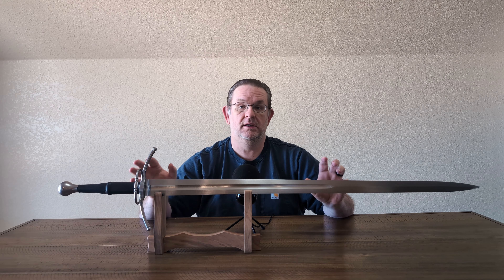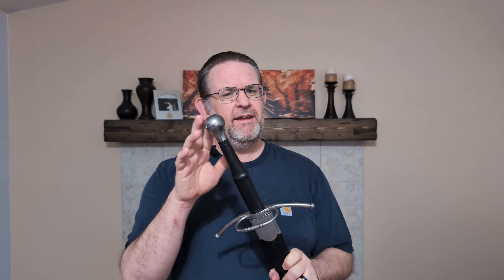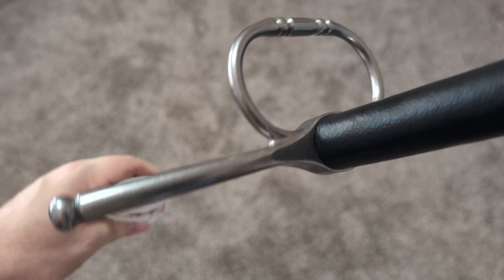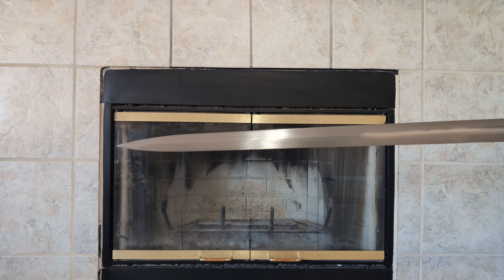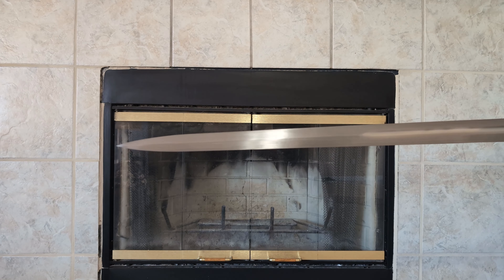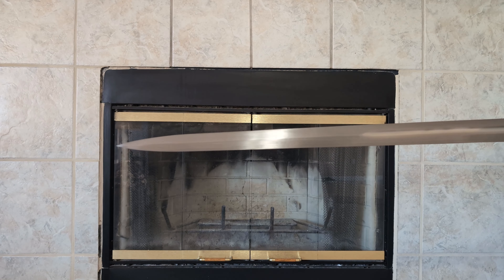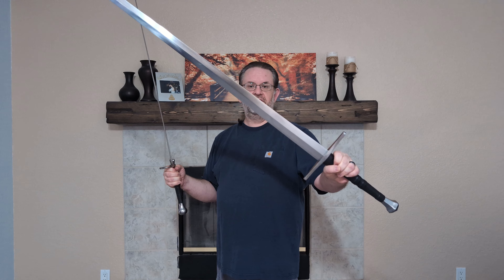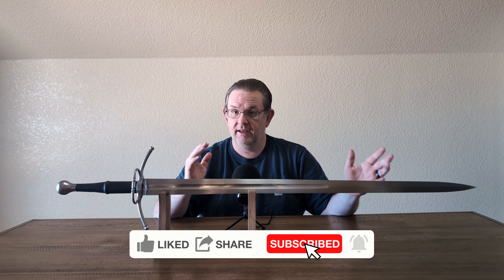Can you get a good longsword for less than $300? Hanwei Rhinelander sword review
The Hanwei Rhinelander is a budget sword model that has stood the test of time. In this video, I take a close look at, cut with, and compare it to a couple other budget longswords. Finally, I render my verdict on whether or not I think it's worth the roughly $250-$275 price it normally sells for.

Sword typology graphic courtesy of Peter Johnsson.

00:00 Intro
01:27 Scabbard
03:07 Hilt
08:51 Blade
15:08 Cutting
16:33 Handling & Comparisons
25:04 Bottom Line
27:34 Outro

If you buy something on Amazon, use this link and I get a referral bonus